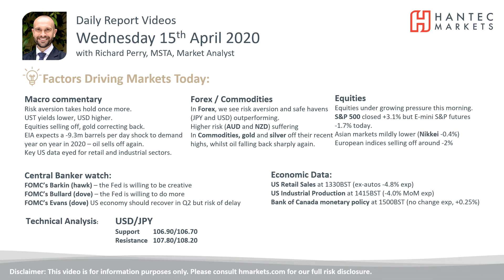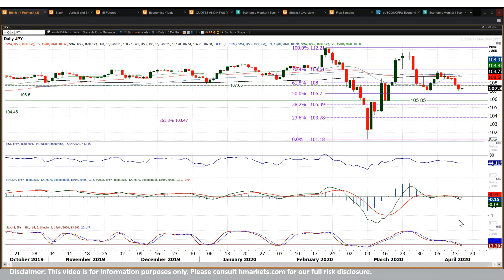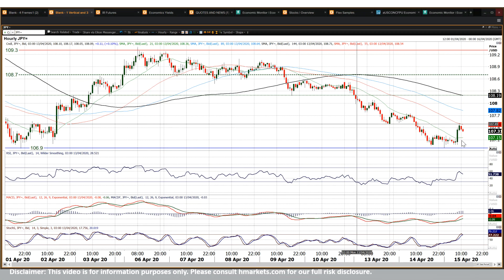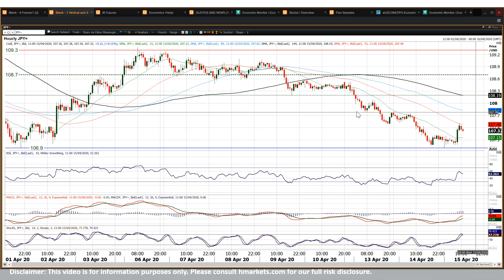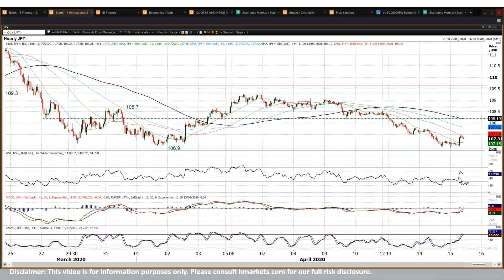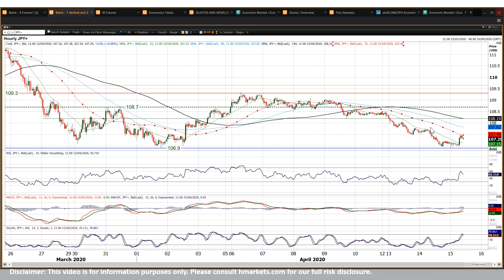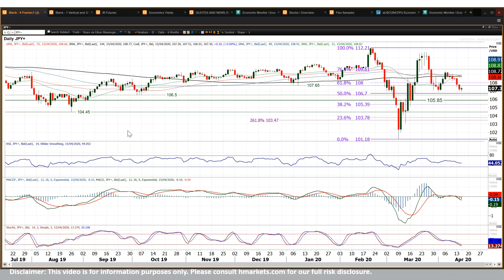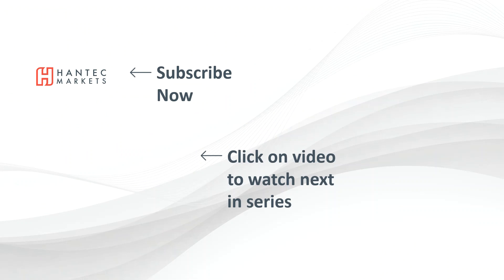USD/JPY Technical Analysis - Hantec Markets 15/04/2020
Will Dollar/Yen hang on to key support?